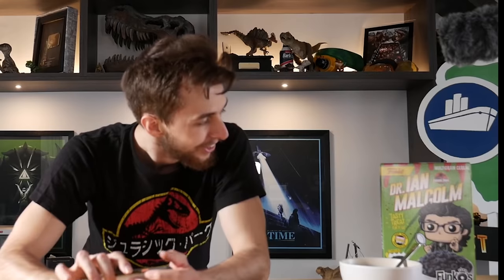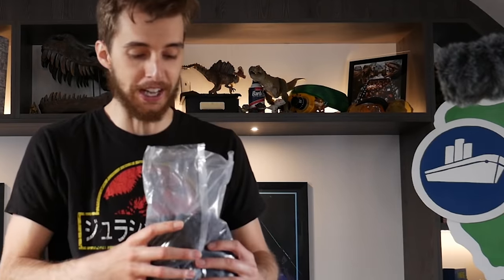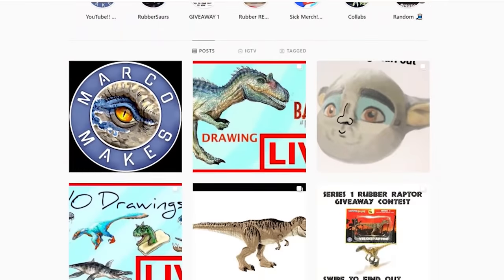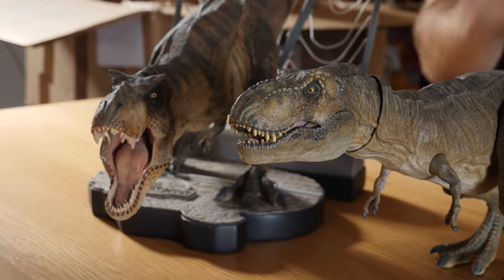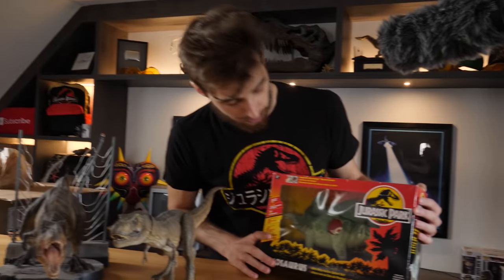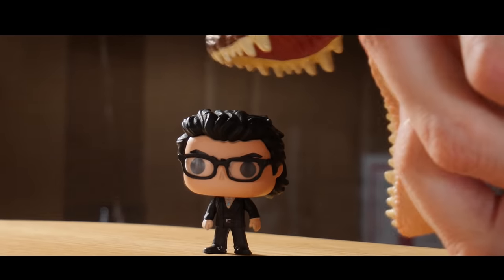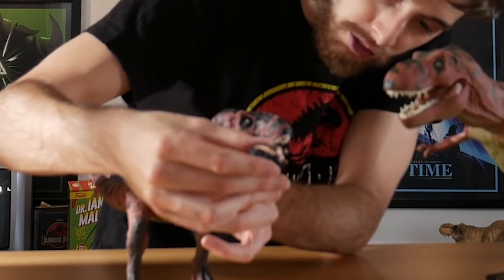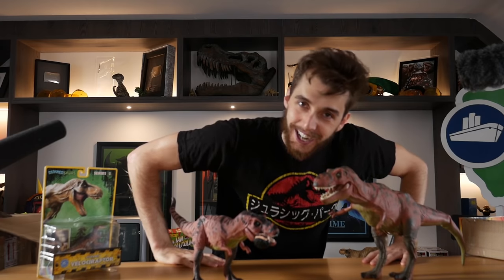A NEW RUBBER T.REX TOY!?!?! - Jurassic Unboxing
A New Rex toy thats made of rubber, could this be the work of Mattel? Big thanks to Marco for making this amazing rex and for the extra goodies!